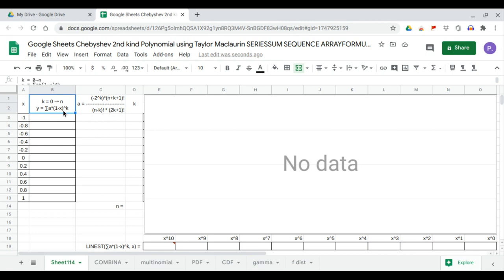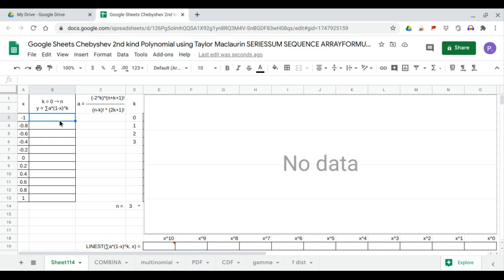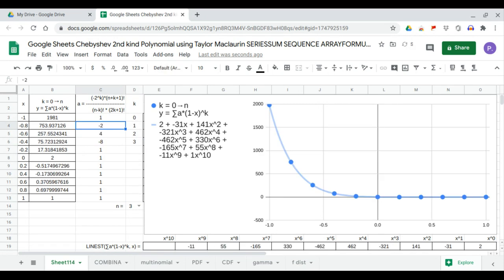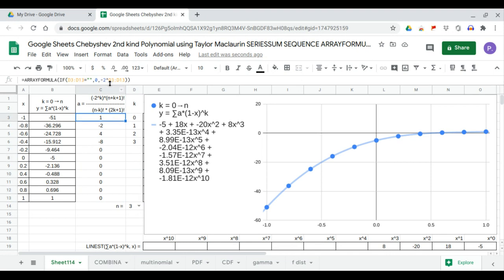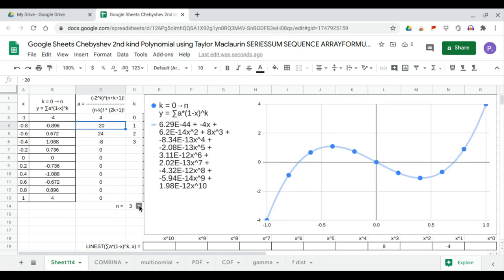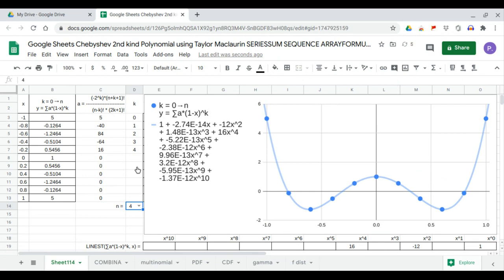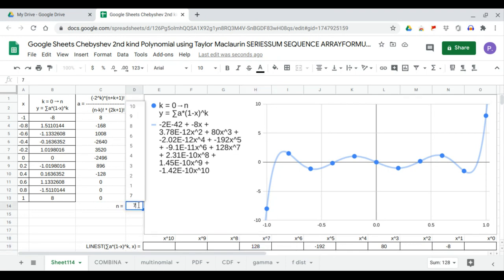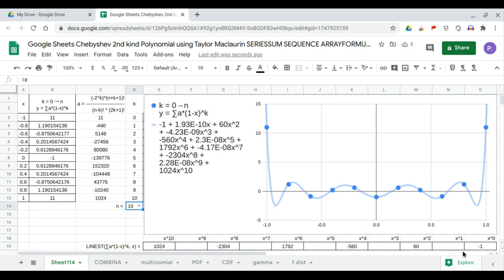Google Sheets Chebyshev 2nd kind Polynomial Taylor SERIESSUM SEQUENCE ARRAYFORMULA LINEST SEQUENCE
This video shows the use of Taylor Maclaurin SERIESSUM, LINEST Polynomial Regression, SEQUENCE, ARRAYFORMULA, Data Validation to generate the Chebyshev 2nd kin Polynomial.